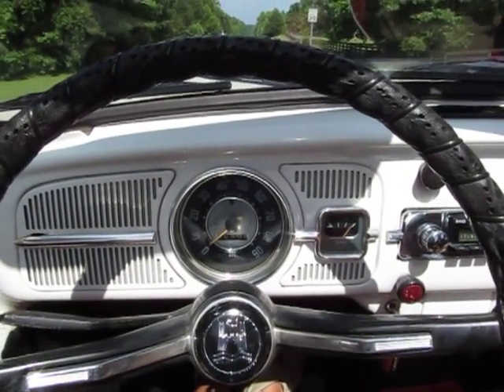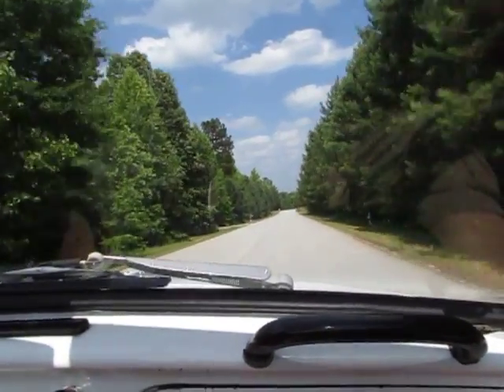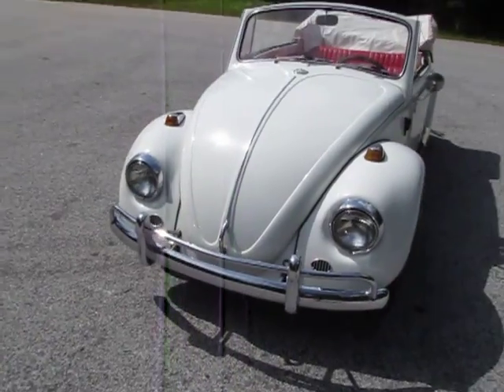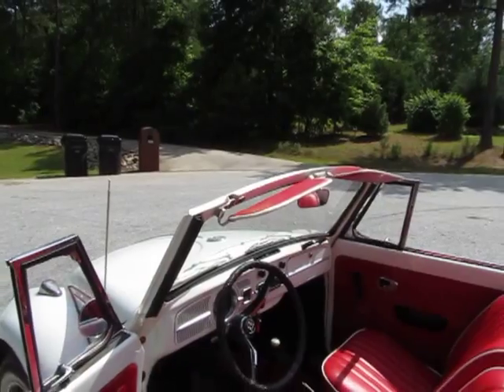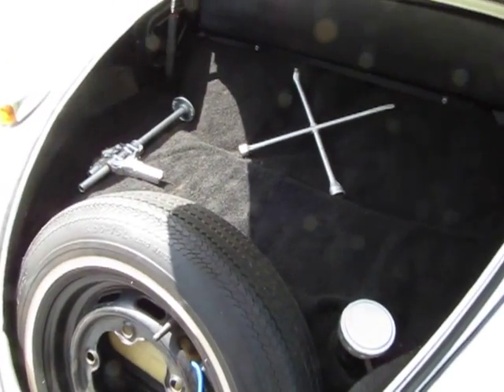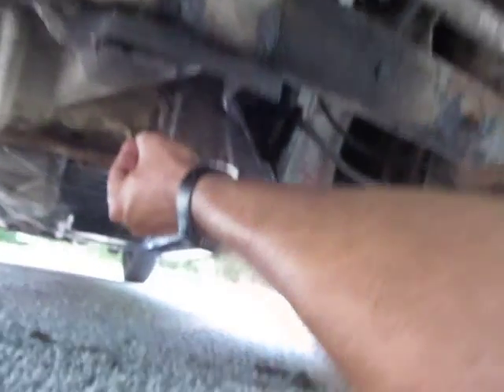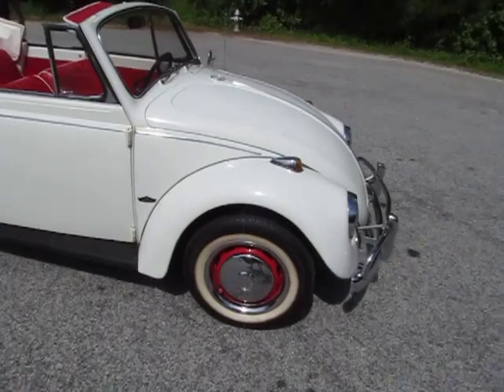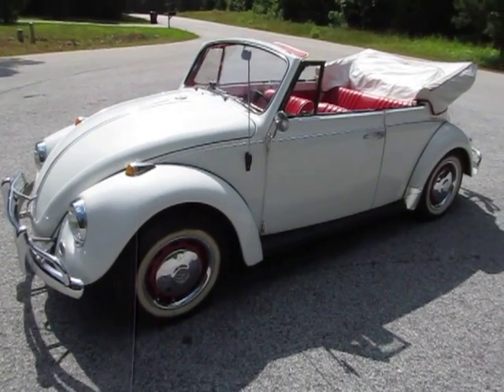1967 VW Beetle Convertible